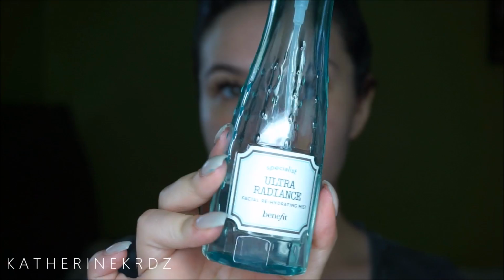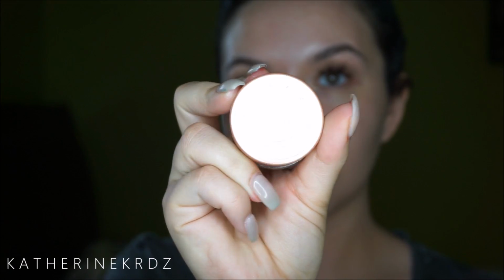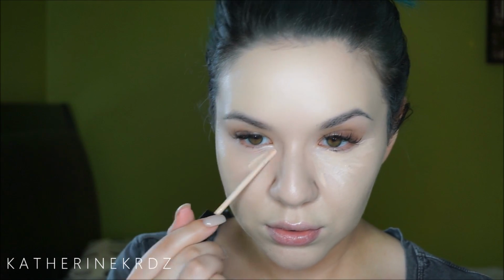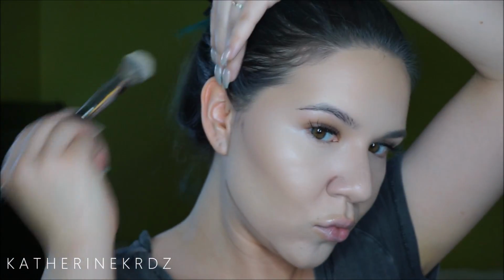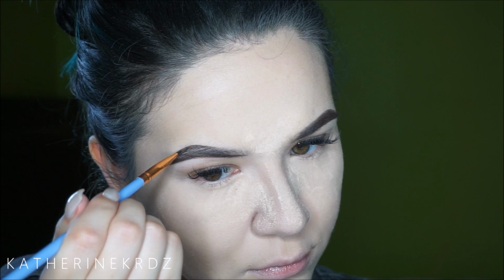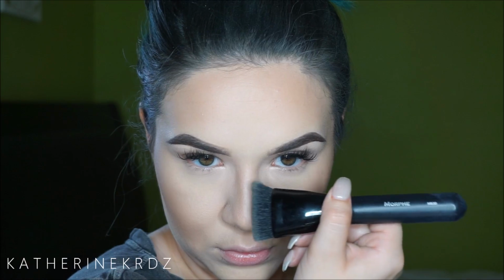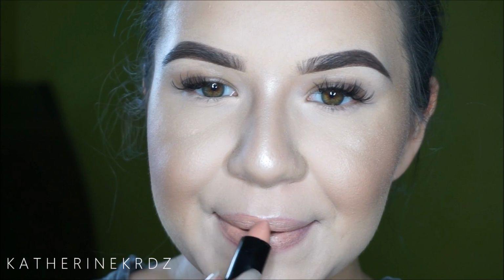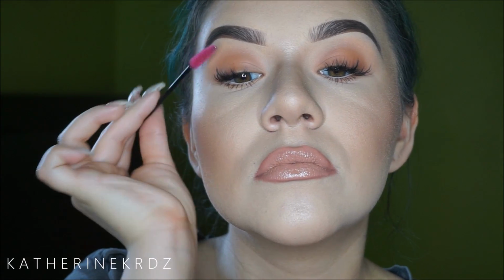Nude Glam Makeup Tutorial | KatEyedTv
Hey yall! Here is a makeup tutorial for all of my neutral color lovers out there or for those who don't like too much color when it comes to makeup. I also like to call this my "work" face since its main focus is on the skin and not so much hassle with they eyes. The skin and base is what is emphasized here and it holds up all day long.

▷Products Mentioned:
Benefit Ultra Radiance Hydrating Mist goo.gl/UPHEem
Nivea Men After Shave Balm goo.gl/ICHlCj
So susan cosmetics statement skin illuminating stick goo.gl/0RqfiY
Becca Undereye Corrector  goo.gl/fx3xd6
Revlon Colorstay Foundation Buff goo.gl/12q1TI
Maybelline Fit Me Concealer Fair goo.gl/UyhHZs
Anastasia Cream Contour Kit Fair goo.gl/NFhM5v
Coty Airspun Powder goo.gl/e5eYnL
Salon Perfect Dark Brown Pomade  goo.gl/J8RzJC
Physicians Formula Butter Bronzer  goo.gl/Iqp0oC
Nyx Cosmetics Highlight and Contour Kit goo.gl/grqx61
Essence Make Me Brow Gel goo.gl/8kWZUf
Tarte Exposed Blush goo.gl/bmZCVV
The Balm Maryloumanizer  goo.gl/3PXFFd
Anastasia Glam Glow Kit goo.gl/6S66LD
Melt Cosmetics Nood Lipstick  goo.gl/Fqf7nR
Graftobian Natural Lip Liner goo.gl/kx3DCL
the Balm Oh Snap Gloss goo.gl/iMuYa2
Benefit Air Patrol Eye Primer goo.gl/3Xti6l
Jeffree Star Beauty Killer Palette
Benefit High Brow Pencil  goo.gl/tVRNiW
Maybelline Setting Spray goo.gl/Q92fJx

Nume Hair Tools:

Bold Dryer + free US shipping $59 code BOLD59
goo.gl/JknBJV

All sets (including Octowands!) + free US shipping $99 with 99SETS
goo.gl/dUzzFf

goo.gl/OJgwqo

Use KAT10 for 10% your orders